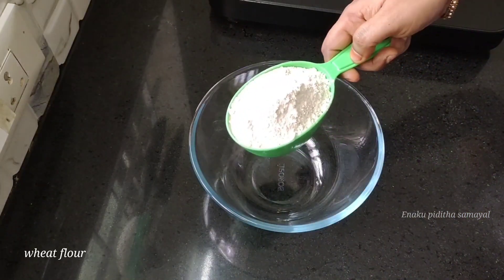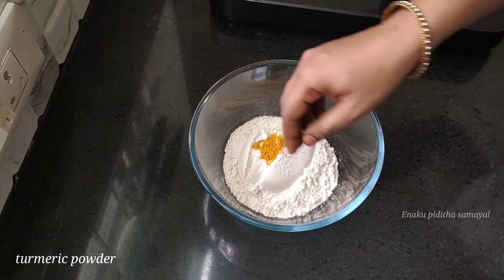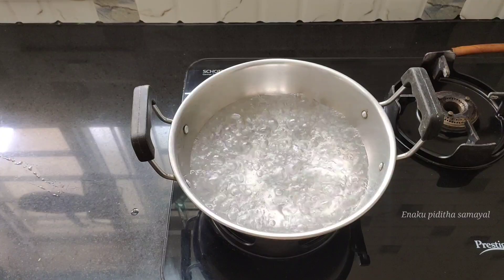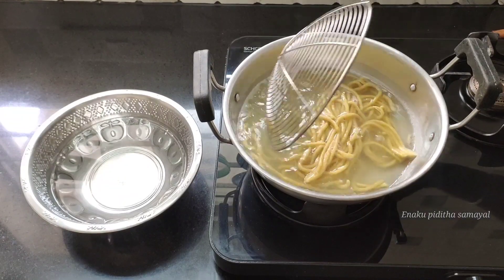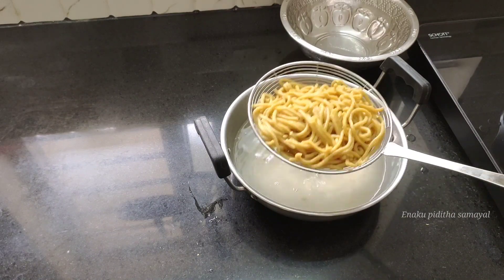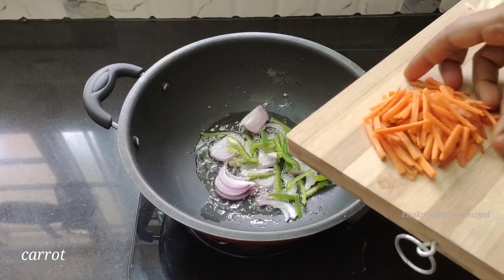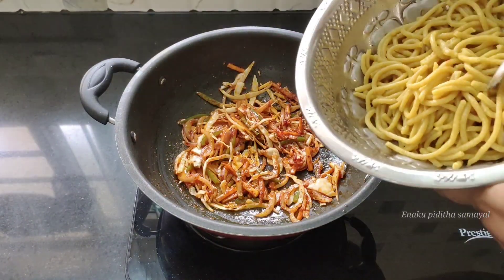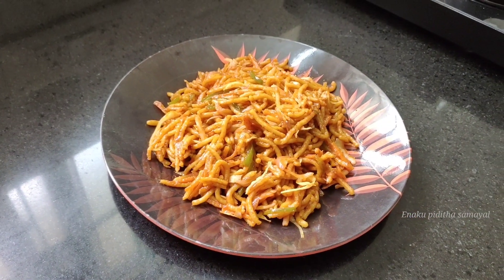இந்த மழை நேரத்தில் கடையில் வாங்காமல் வீட்டிலையே இப்படி செஞ்சு பாருங்க/wheatflour noodles recipe